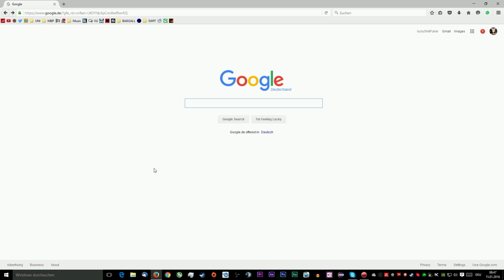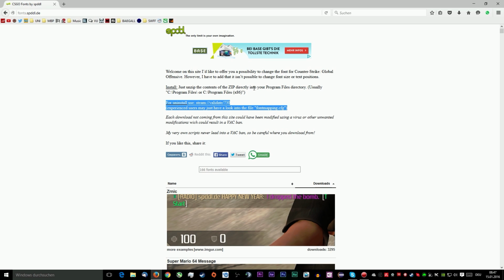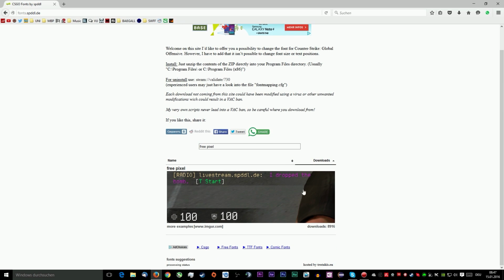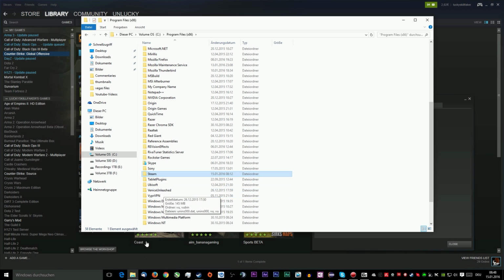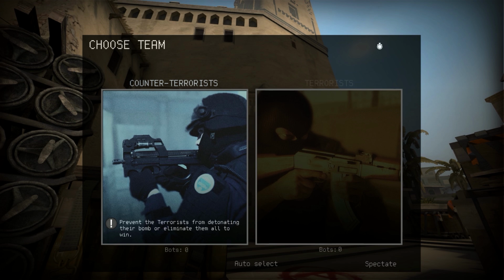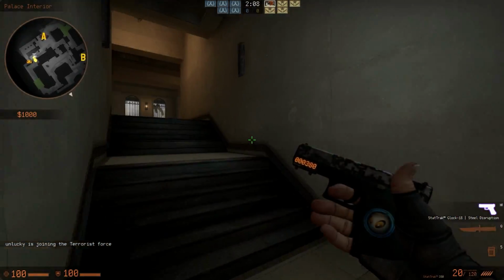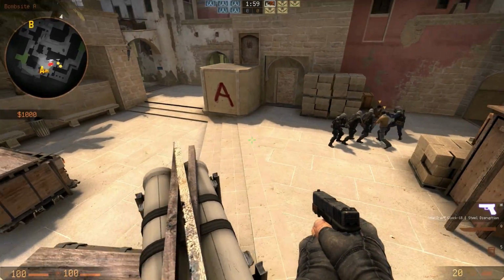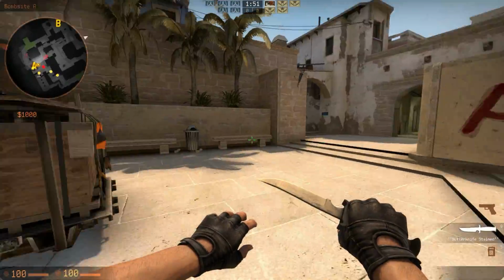How to change your Font in CSGO | Custom Fonts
Today I'm showing you guys how you can change your font in csgo!
Verifying your cache will bring back the normal font

► PC SPECS
Intel i7-4790k @ 4.0 Ghz
Enermax Liqtech 240
Kingston HyperX Savage Red 16GB DDR3 RAM (1600mhz)
MSI GTX 970 Gaming 4G Twin Frozr V
Samsung 840 SSD 250GB (OS/programs)
Western Digital 500GB (programs/storage)
Shinobi XL

What I record with:
Shadowplay